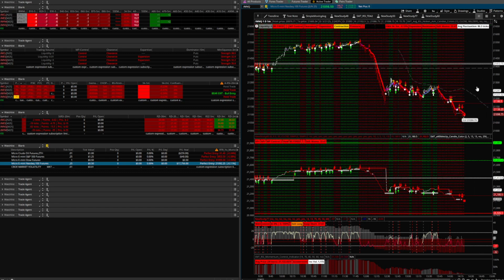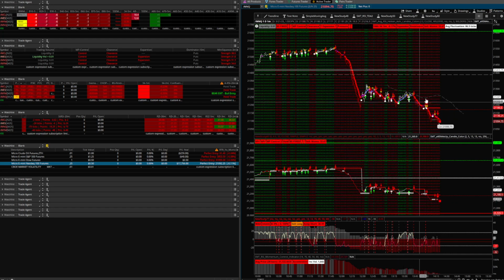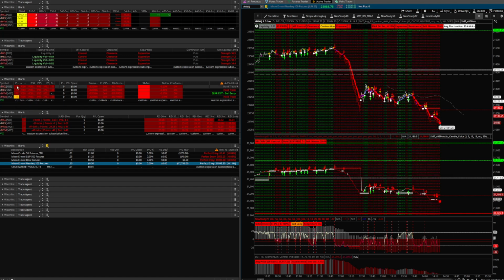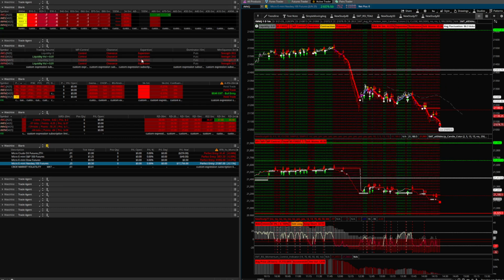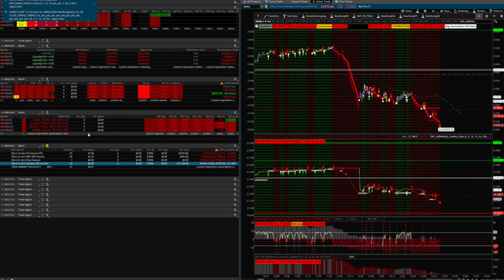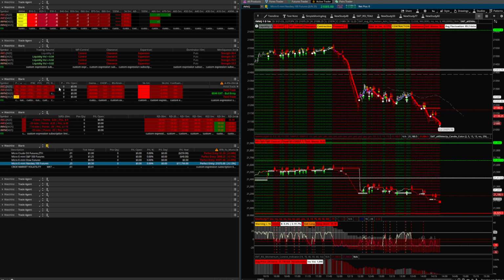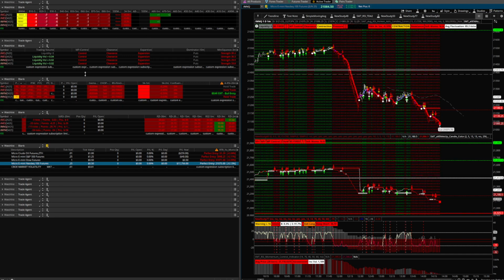Predictive "PAT" price adaptation tool for perfect trades.